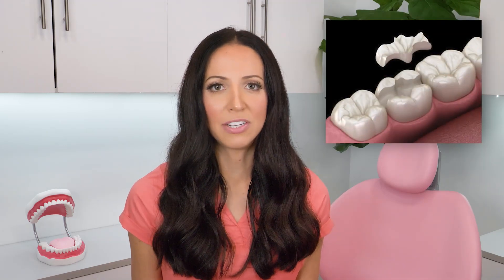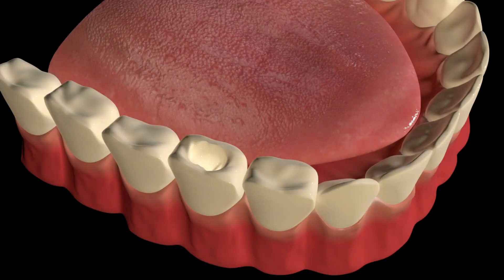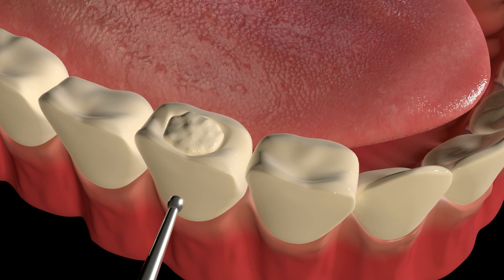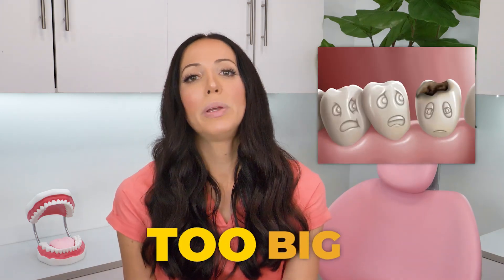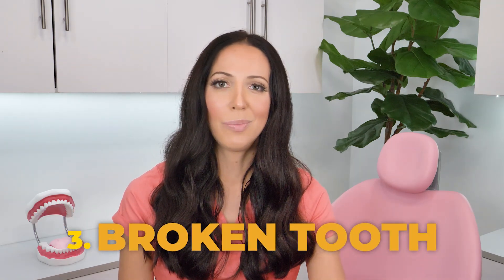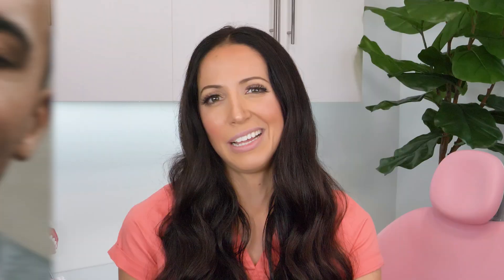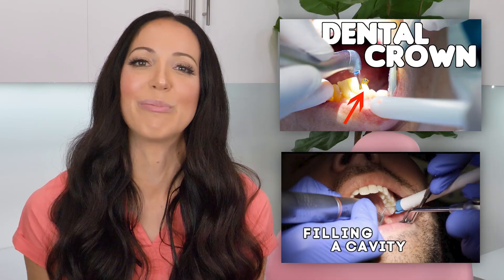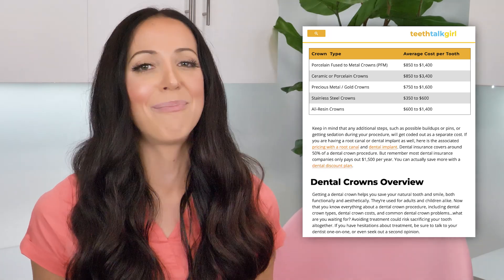Dental Crowns Vs Dental Fillings (What's the Difference?)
What determines whether you need a crown or filling? Dental fillings are used to repair small to medium-sized cavities by filling them with a material such as amalgam or composite resin. Dental crowns, on the other hand, are used to cover and protect extensively damaged teeth by encasing them with a durable cap, often made of porcelain or metal.  There’s a big price difference when it comes to insurance coverage... so let's talk about WHY!